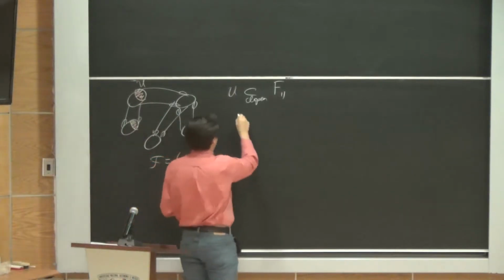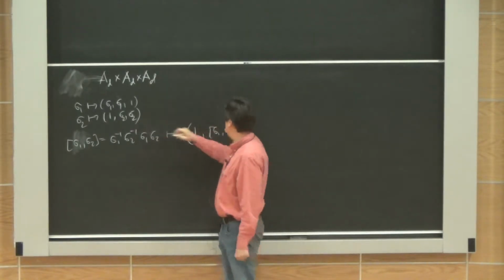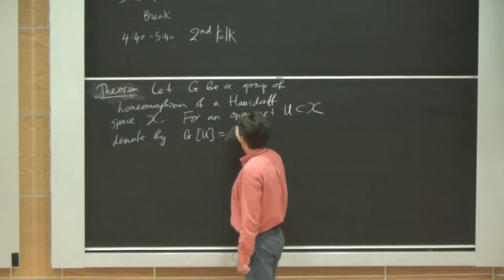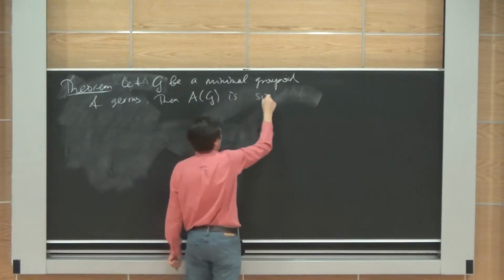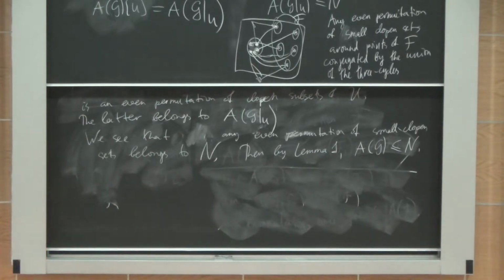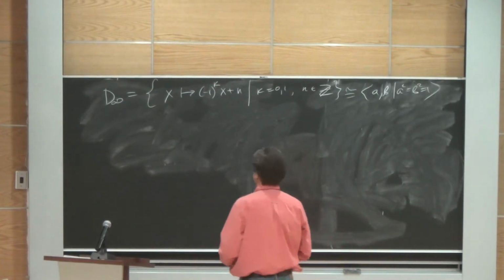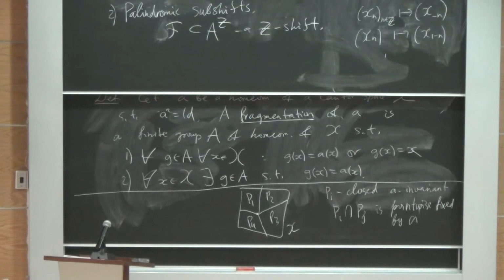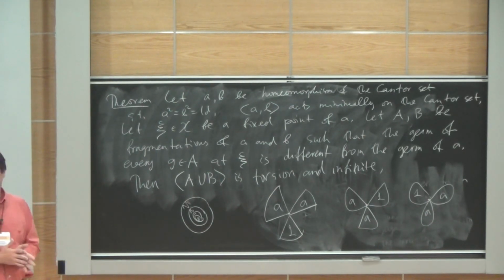Volodymyr Nekrashevych (mini-course) 3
Volodymyr Nekrashevych (mini-course): Full groups of etale groupoids.
Miércoles 1 de marzo de 2017. Auditorio Alfonso Nápoles